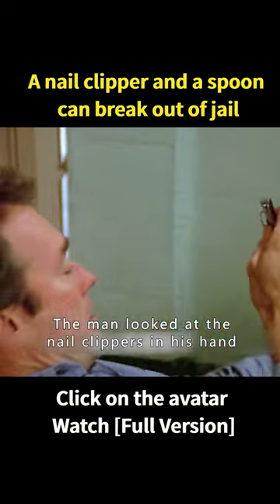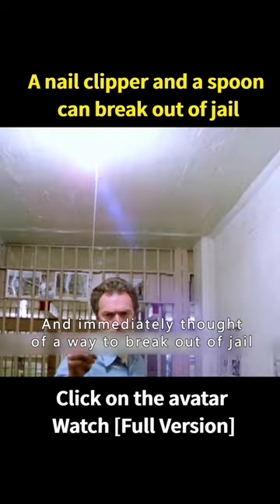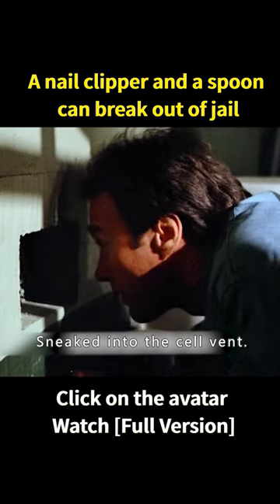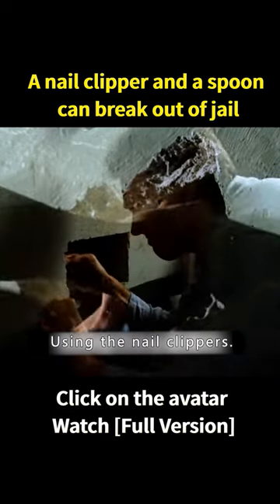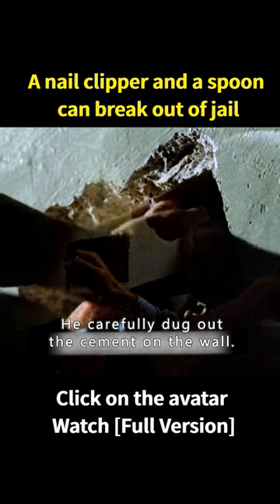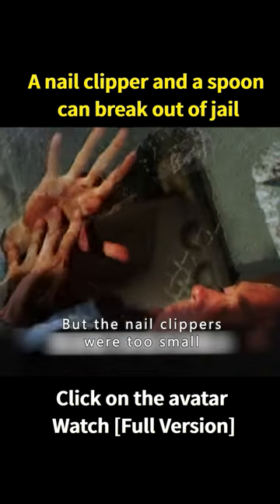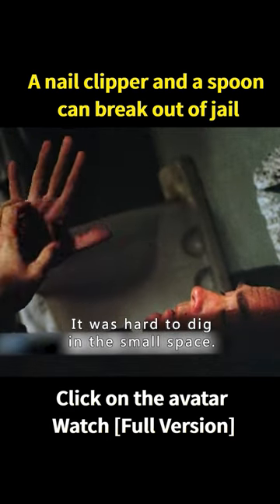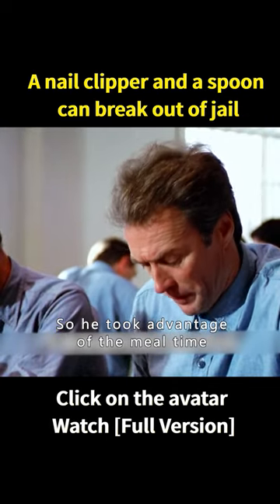A nail clipper and a spoon led a group of men on a successful escape.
Summary：Located on the San Francisco Bay in the United States, Yacala Prison was the most densely guarded prison of its time and housed criminals who were notorious for their crimes. The prison was known as the hardest prison ever to escape from.
　　Frank (Clint Eastwood) is incarcerated in Yacala Prison for the crime of bank robbery.

Movie name: Escape from Alcatraz

Director:Don Siegel

Writers: Richard Tuggle, J. Campbell Bruce